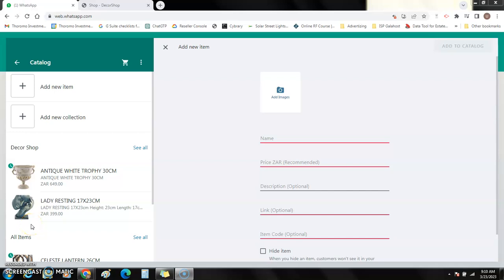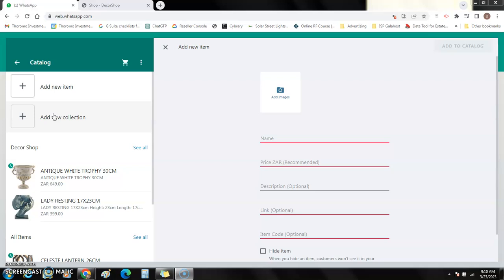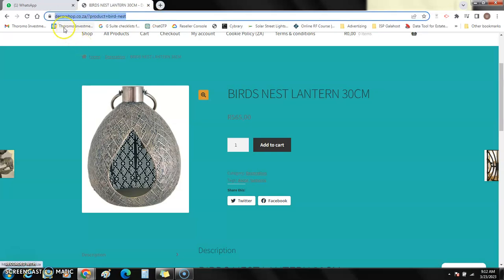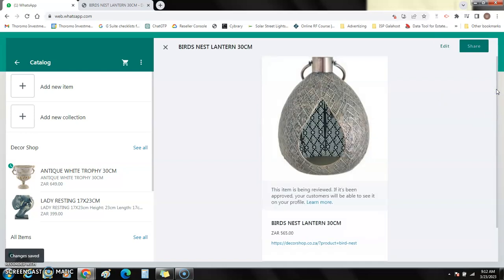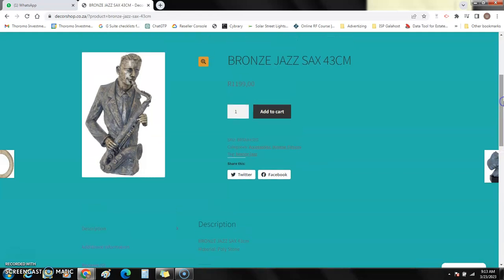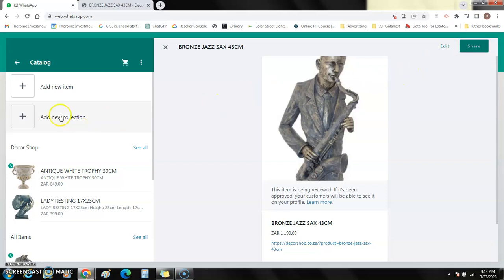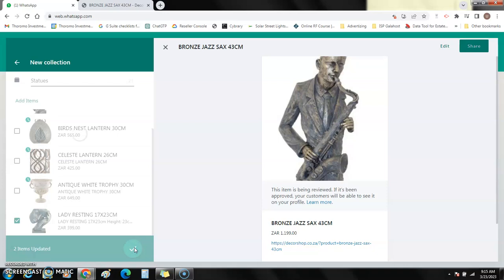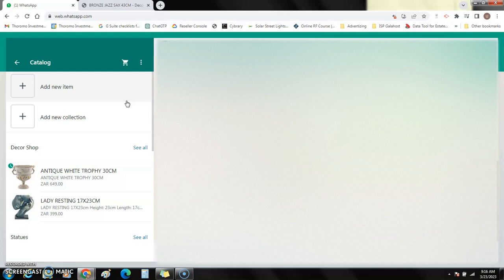How To Add Items On Whatsapp Business Catalog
In this tutorial, we will show you how to add items on WhatsApp Business catalog. WhatsApp Business is a powerful tool that allows small and medium-sized businesses to communicate with their customers in a more effective way. By adding items on WhatsApp Business, you can showcase your products and services to your customers and make it easier for them to make a purchase.